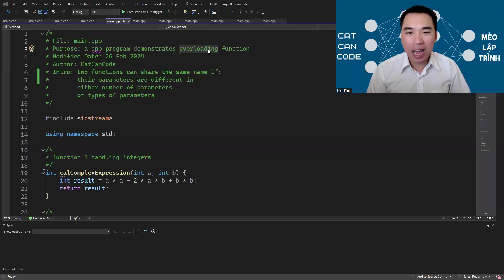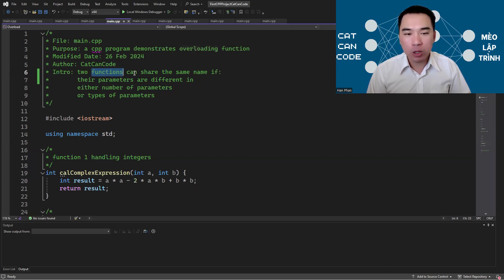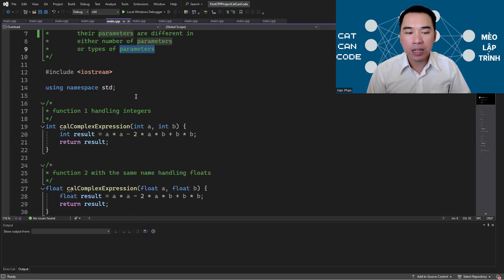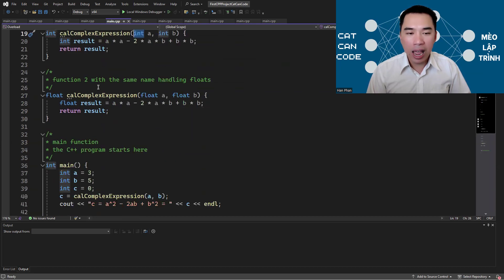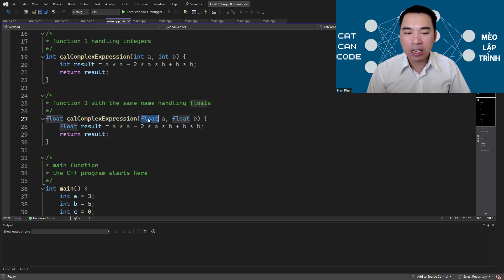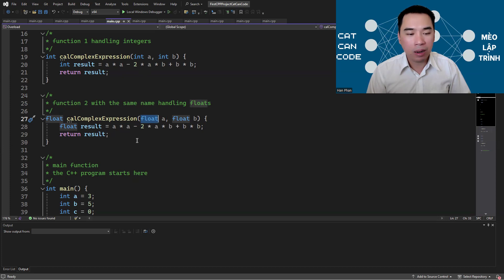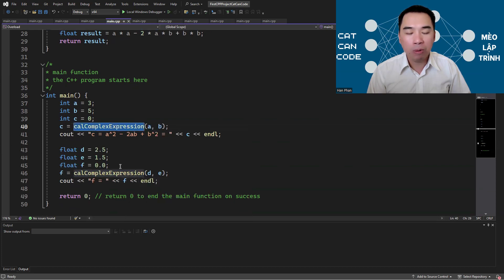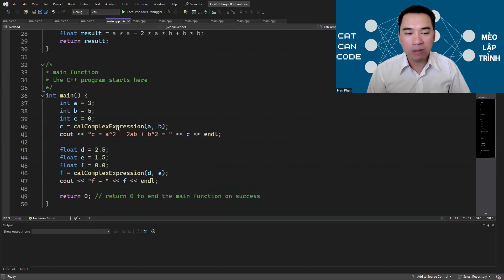1 Minute C++ Function Overloading | Cat Can Code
👨‍💻 I teach you how to use C++ Function Overloading in 1 minute.
👨‍💻 Dr Cat CanCode (Dr Han Duy Phan) has been programming since 2003, and been teaching at top Universities since 2013.
Your participation in the Cat Can Code Community is highly appreciated 😻
Do Not Re-up; Do Not Download & Re-Distribute this Content.